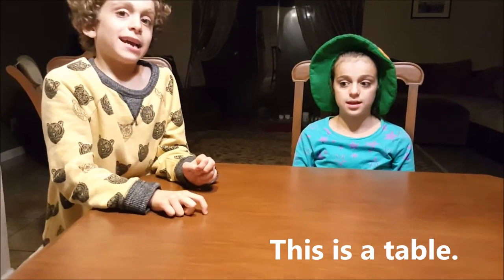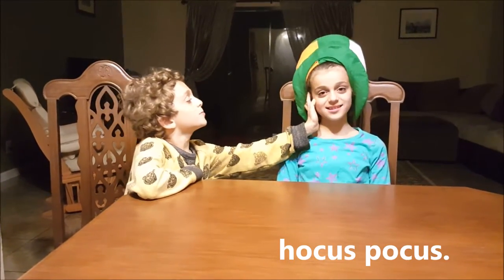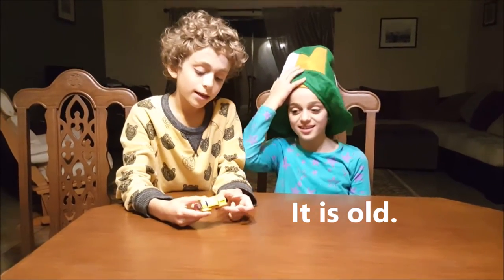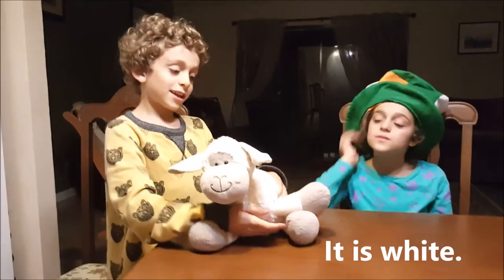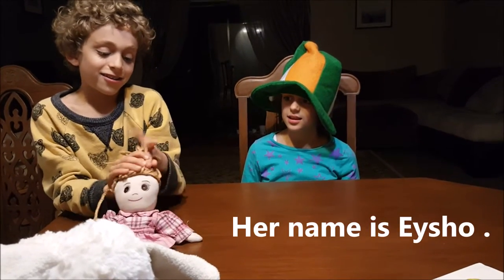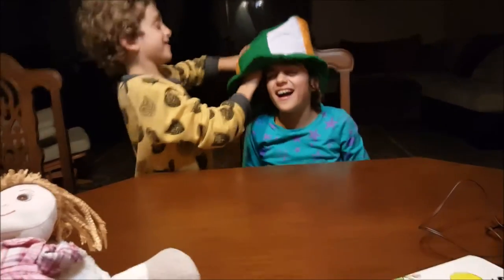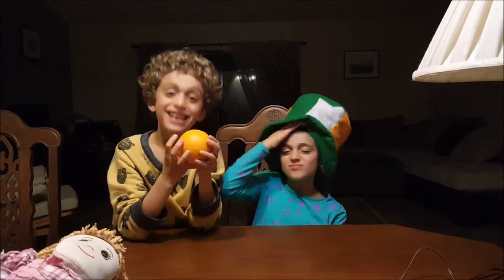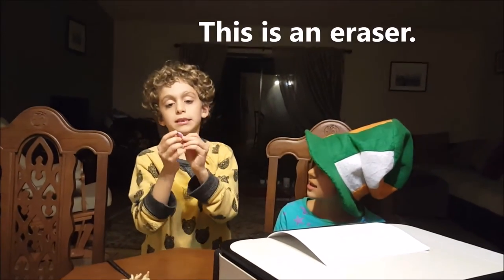Beginner English speaking Lesson 9 - This is a magical hat. Hocus pocus ...Fun and funny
Fluency English lessons aim to help you learn English in a fun and easy way.
Our short amateur videos you will help you relate and stay focused.
Parents and teachers can use our videos to teach their children and students.
Our videos are step by step and follow a lesson plan.
Enjoy learning, listening and speaking with us.